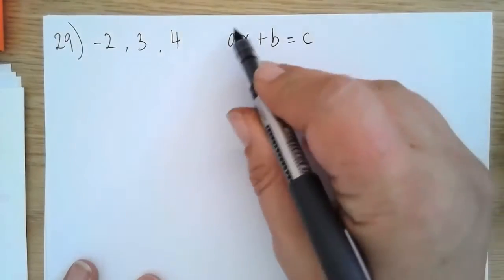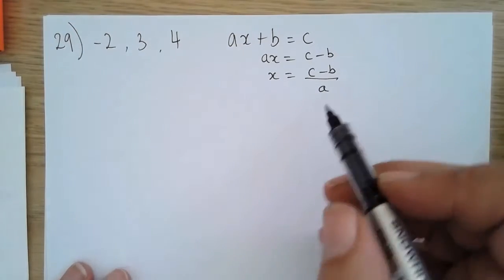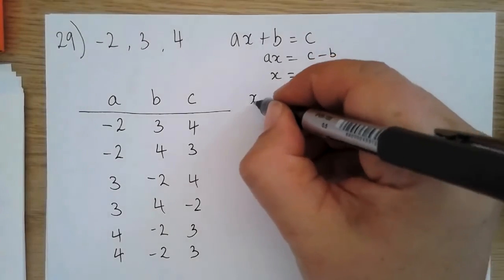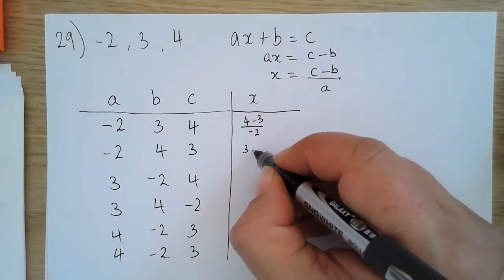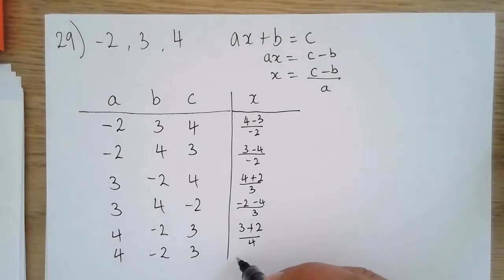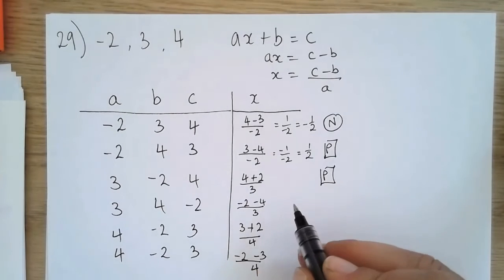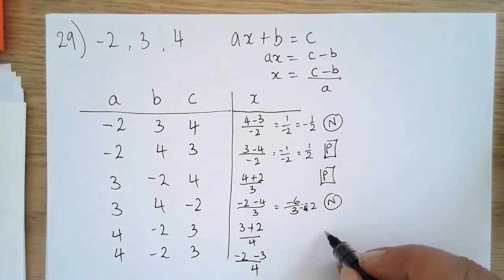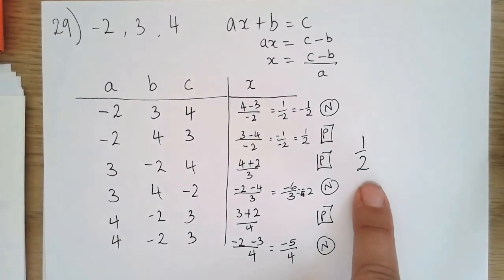Mrs J - MathsCounts School Sprint 2000 Question 29